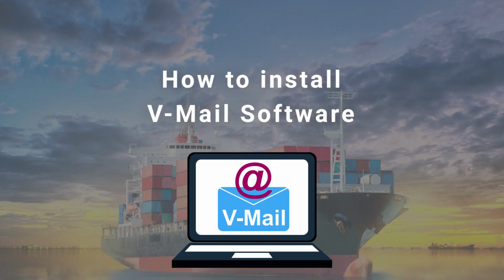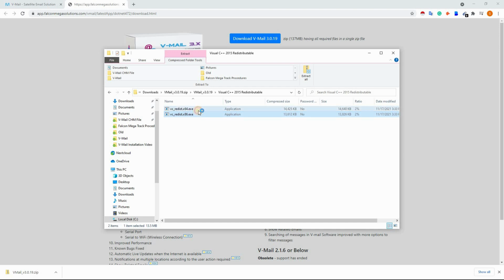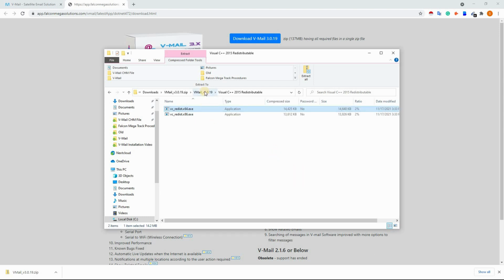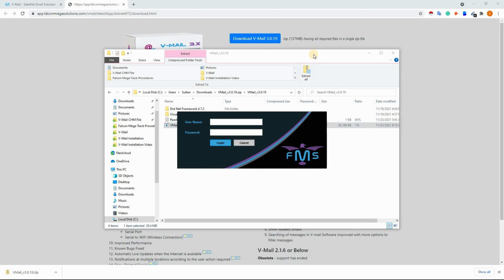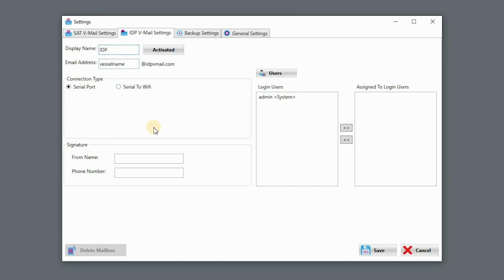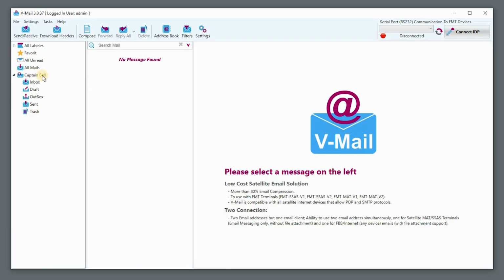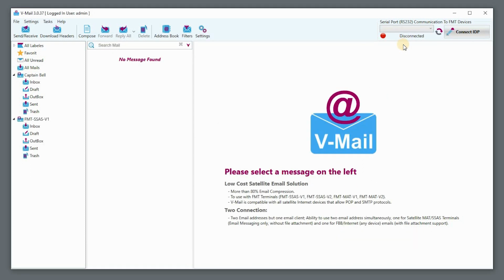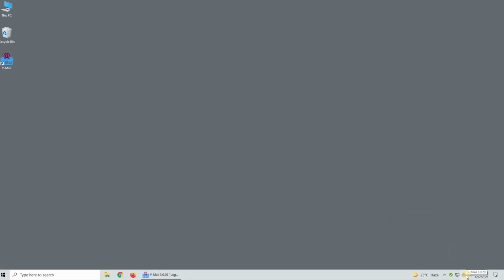How to Install V-Mail Software in your System [Vessel Email software's Installation Procedure]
This is a short video about the Installation of V-Mail, the Software developed by Falcon Mega Solutions, for Sending and Receiving Email (Messaging) via Inmarsat FleetBroadband, any Internet Connection or Falcon Mega Solutions Dedicated MAT & SSAS Terminals.

▬  Contents  ▬
00:00 - Company Introduction
00:11 - How to download V-Mail Software
00:30 - System Requirements and Installation Steps
00:56 - How to check the system type of your Computer / Laptop
01:27 - Installation of V-Mail
02:01 - Enter the Login details
01:47 - 02 ways to add V-Mail Mailbox in Settings
02:22 - How to add SAT V-Mail account details in V-Mail Software
02:58 - How to add IDP V-Mail account details in V-Mail Software
03:32 - Access Help from the software
03:43 - How to customize the V-Mail icon in taskbar
04:04 - For further assistance, contact us